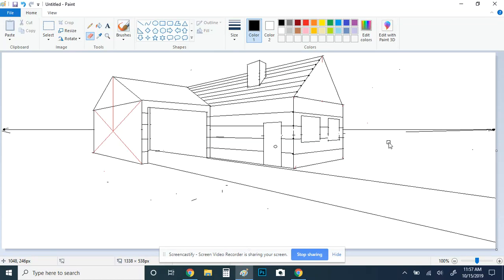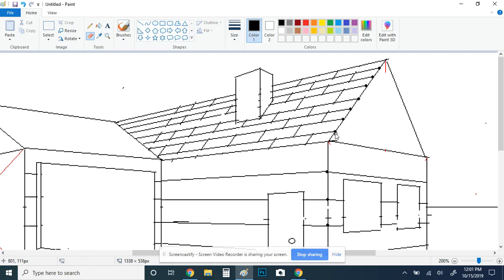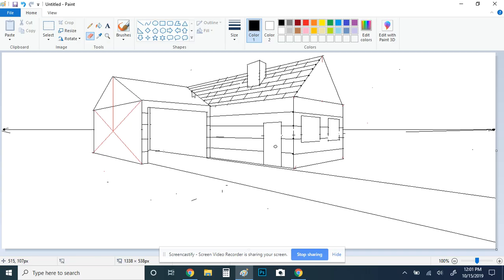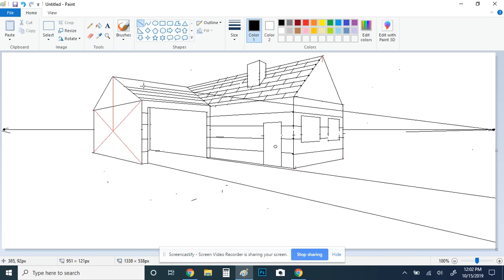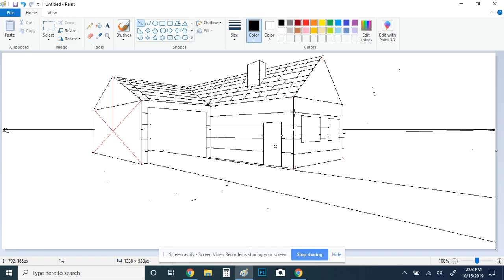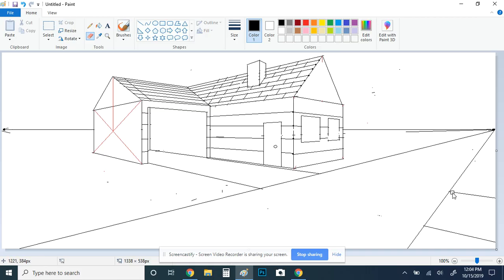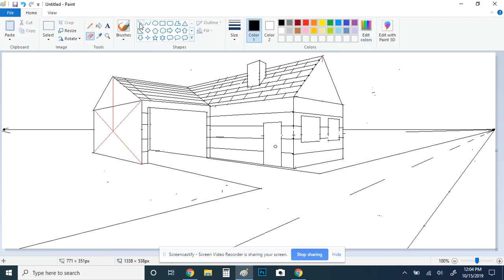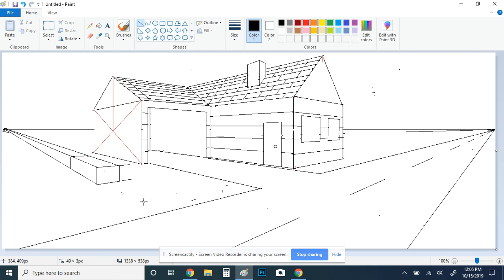Two Point Perspective House Demo 3